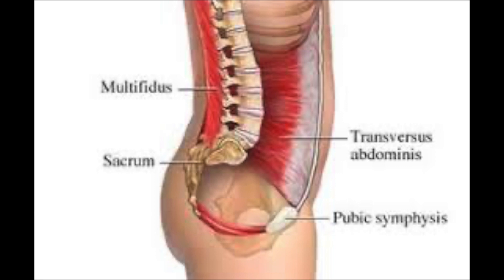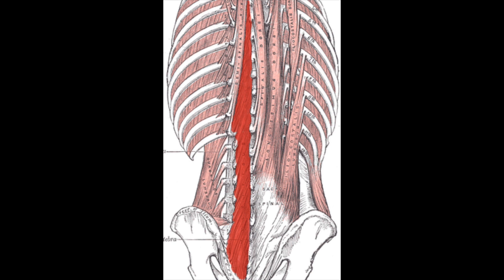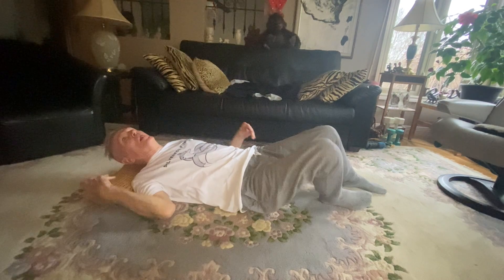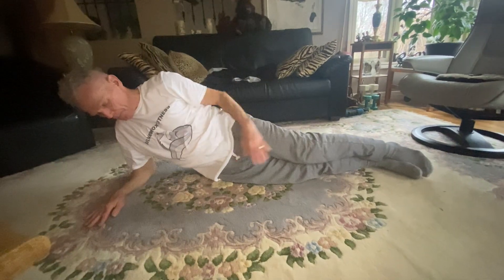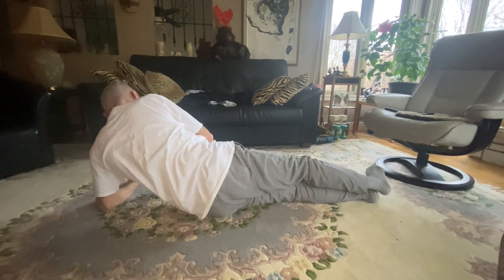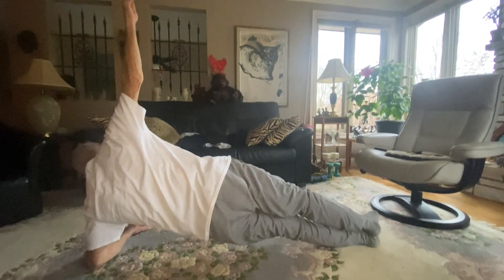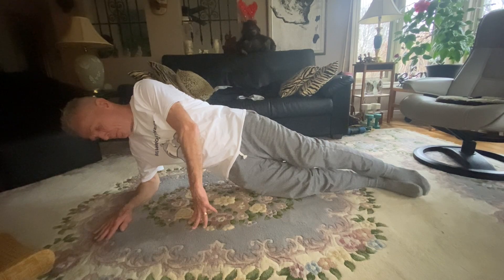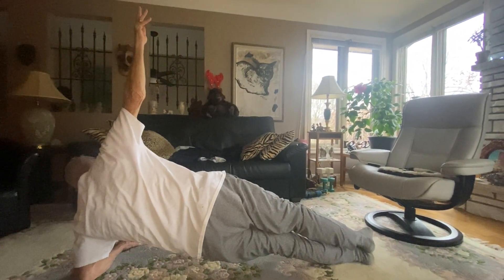Side Bridge Exercise for Seniors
We know from medical studies that the SIDE BRIDGE/PLANK exercise works the two most effective muscles that we see in back problems — the transverse abdominis and multifidus. These muscles are important because they prevent SHEAR movement which causes stress on your spine and back.
Do this every day!.